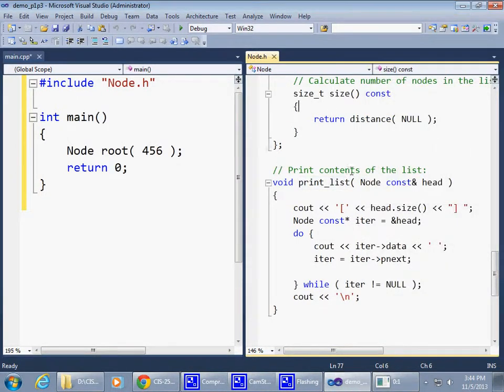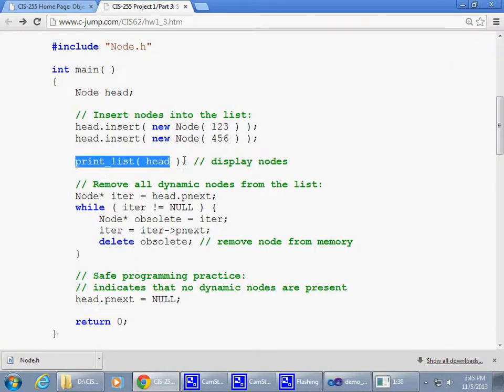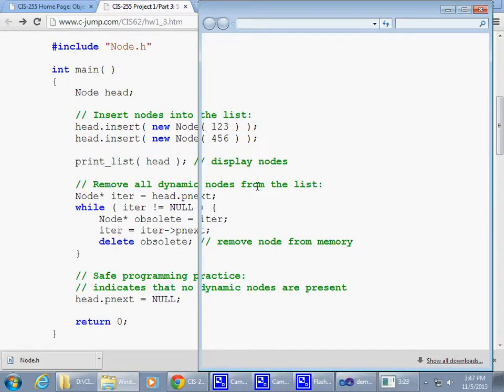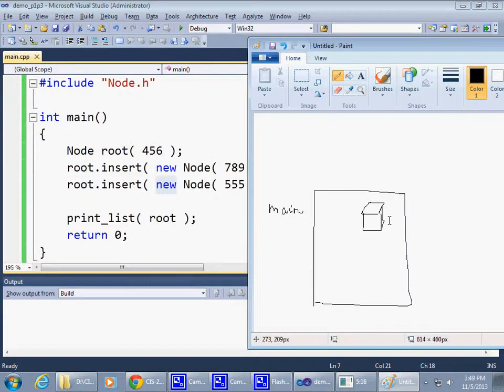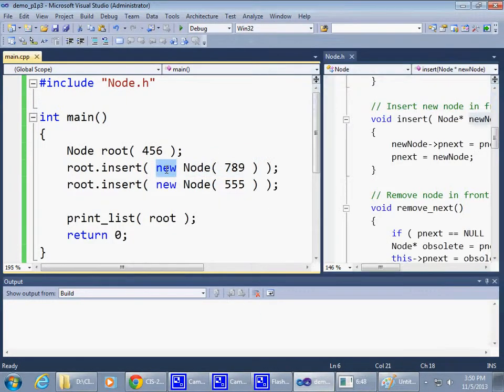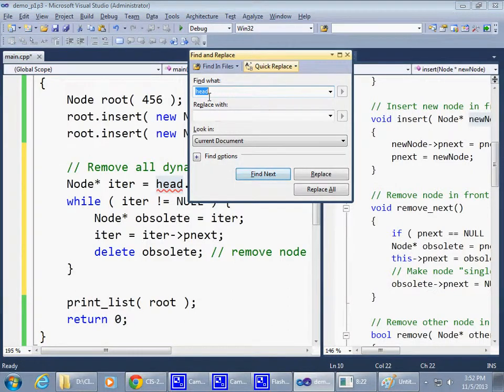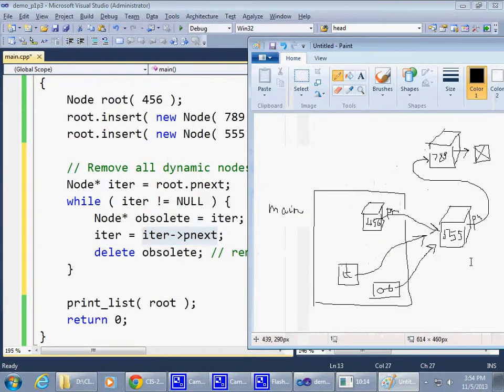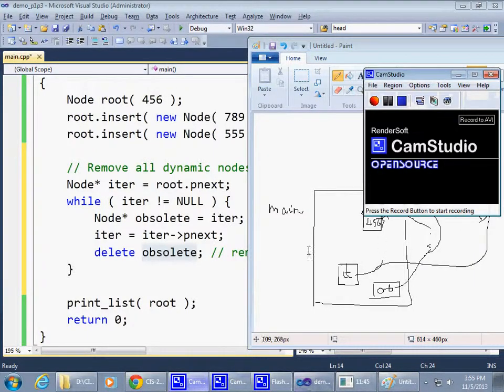Week 09 Project 1/Part 3 Overview Part 2